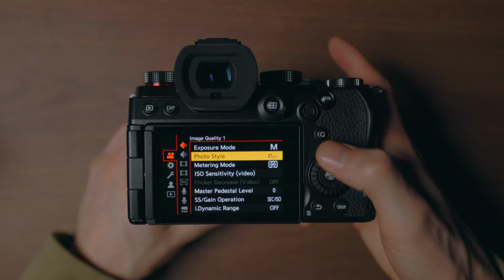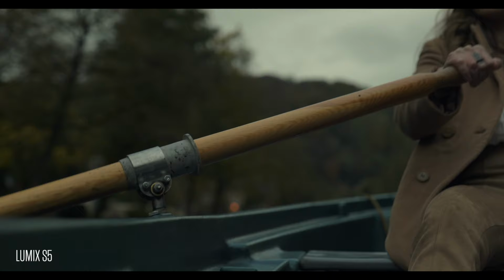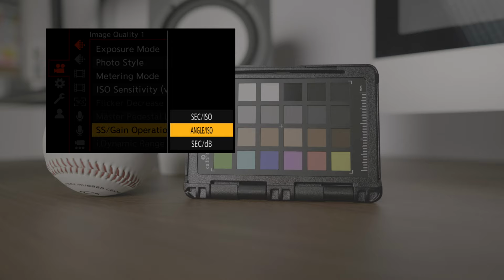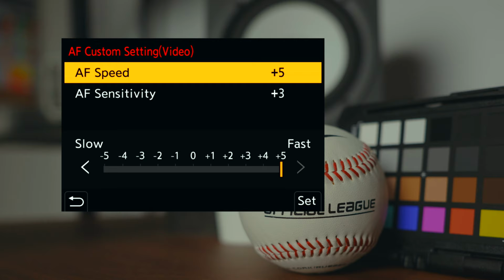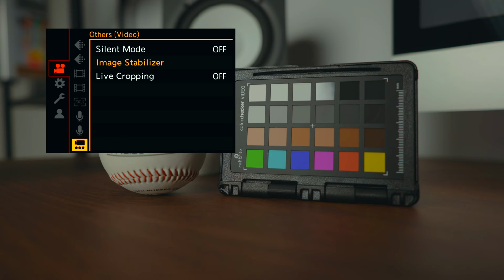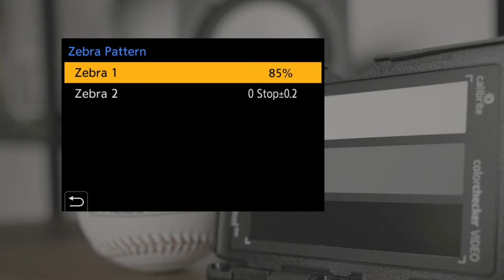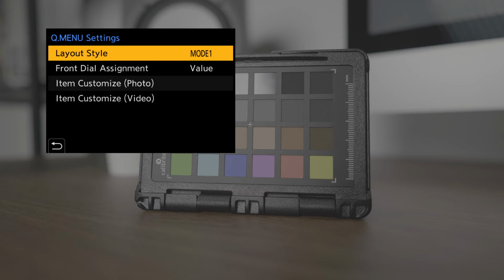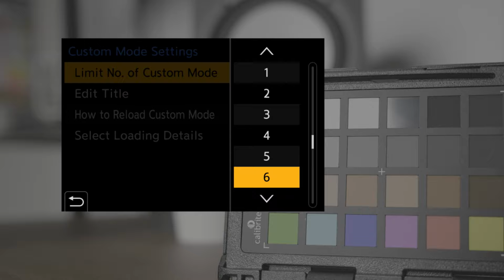How to setup the Panasonic Lumix S5 for Video | BEST VIDEO SETTINGS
I show you how to setup the Panasonic Lumix S5 camera for video. Including: Auto focus, Image stabilisation, exposure features, image quality and resolution, picture profiles, V log, external recording, and much more! Tips on how to exposure and set white balance on the Lumix S5.
These are the best settings for video application that work for me. Hopefully these tips give you some ideas of how to setup the S5 camera.

S5 on Amazon
Colour Checker

THE GEAR I USE:

*** Some of the links shown here are affiliate links which means if you purchase any of the products through these links, I earn a small commission at NO extra cost to you! Thank you for supporting the channel :)

This is appreciated and enabled me to keep bringing you the best content possible.

0:00 Intro
0:27 First of all...
0:44 Setting up the monitor display
1:52 Power save mode
2:39 Resolution and Frame rate options
4:30 Slow motion
5:24 View Assist and LUT monitoring
5:58 Shutter angle
6:37 Lumix S5 Auto Focus settings
10:37 Focus Peaking
11:26 Image stabilisation settings
12:26 External recording settings
13:03 Audio settings
14:11 Exposure monitoring features
15:40 Zebras
16:38 White balance
17:27 Q menu setup (Quick menu)
19:58 Assigning Custom buttons
21:14 Custom preset modes